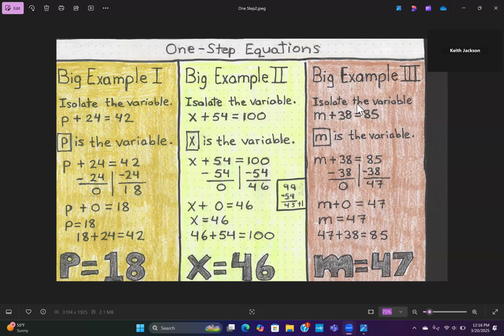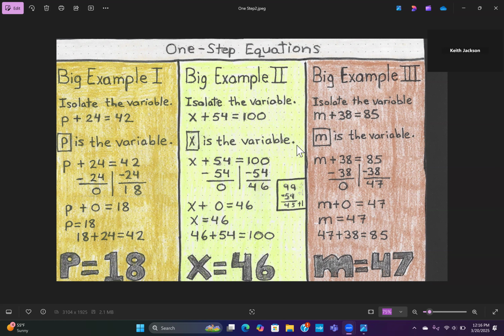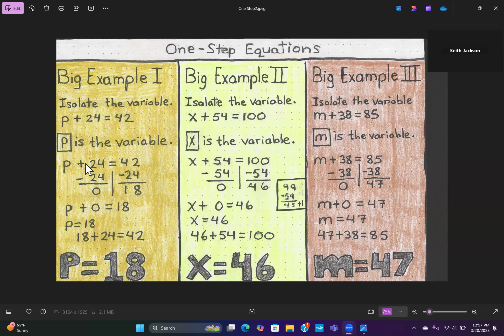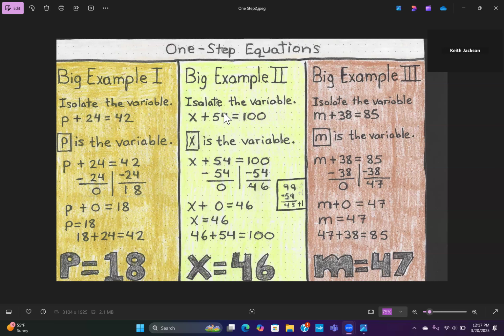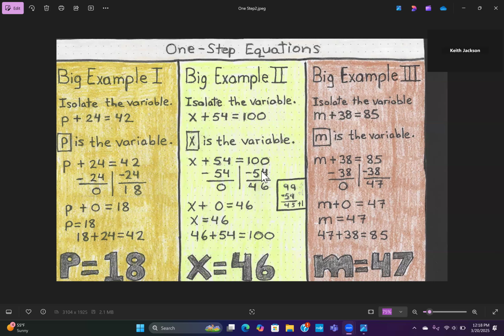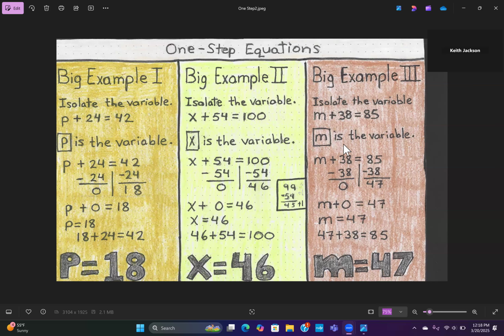One Step Equations Part 2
Students will learn how to solve one-step equations.